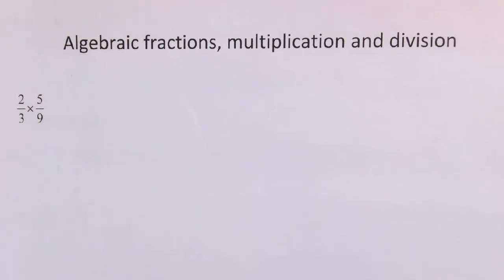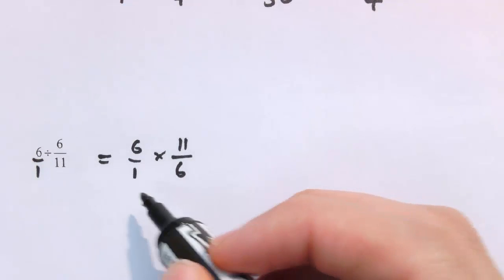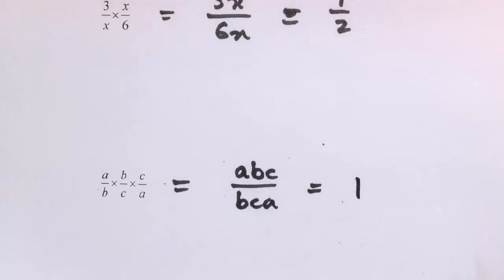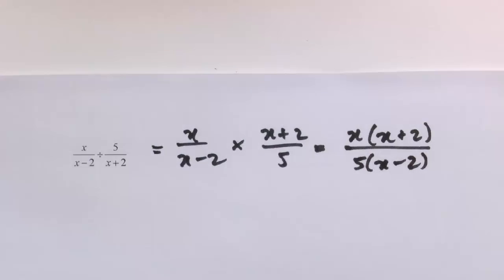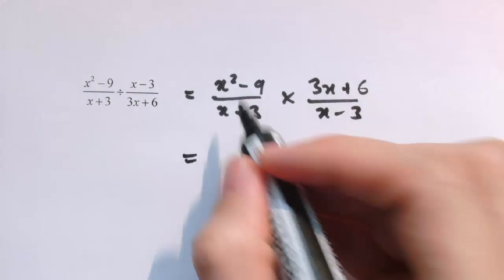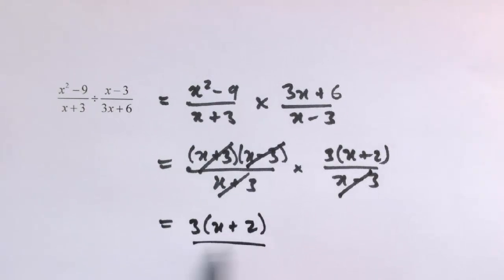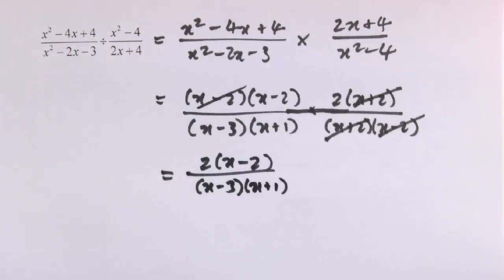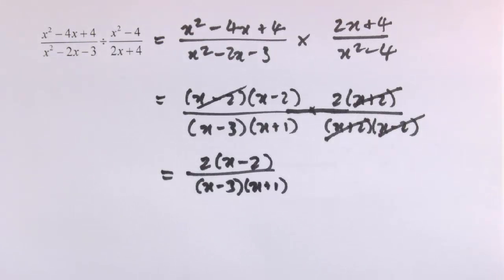GCSE Maths - Multiplying and dividing algebraic fractions